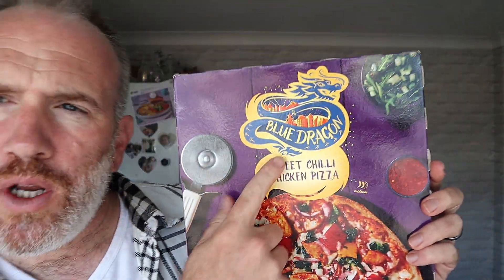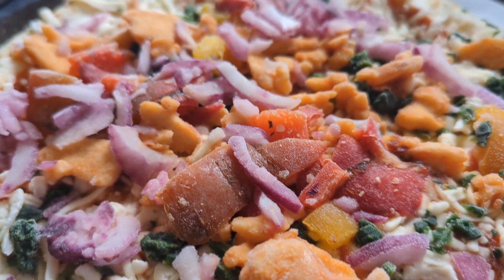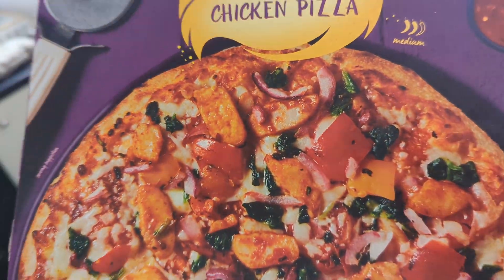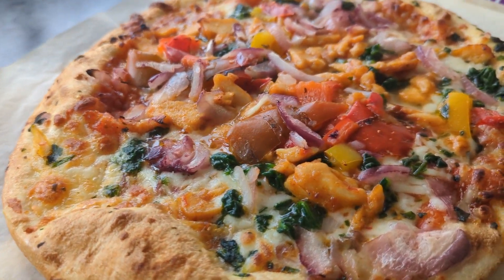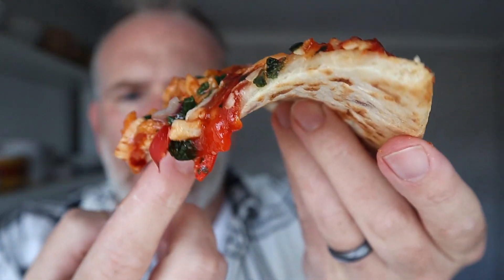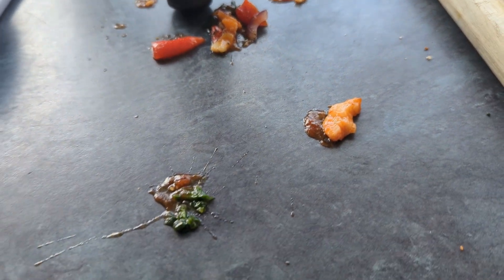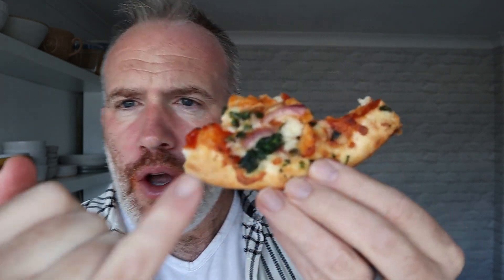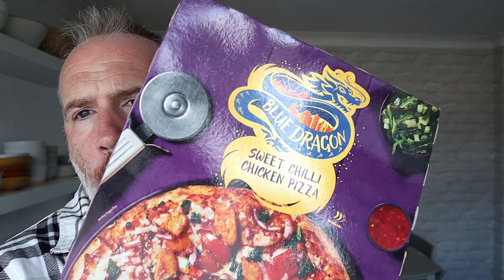Blue Dragon Pizza from Iceland